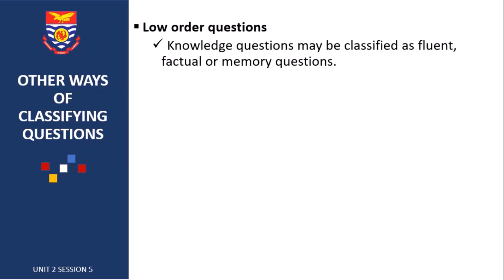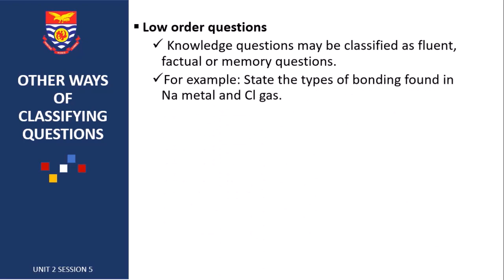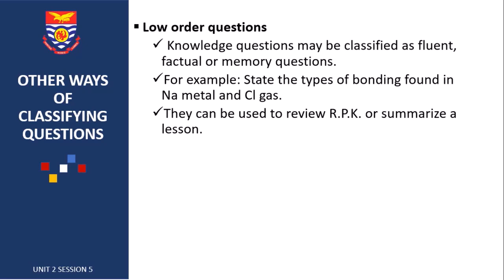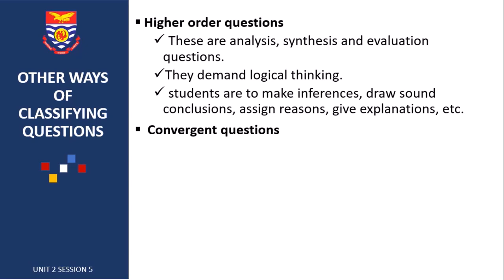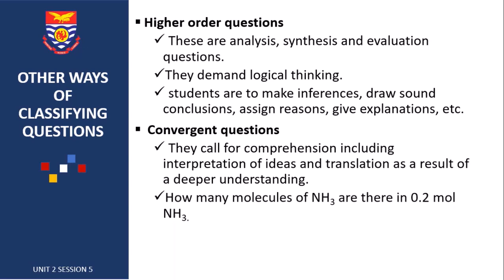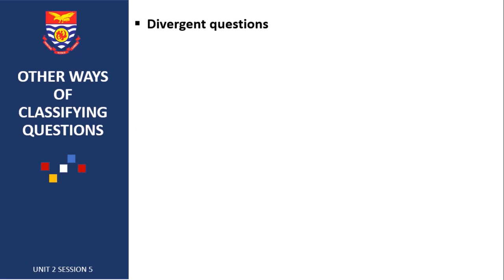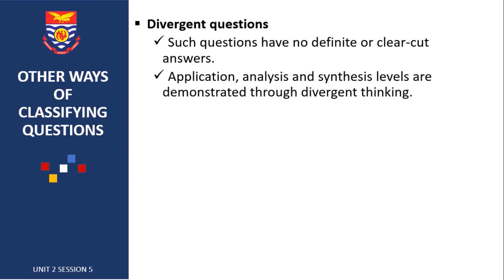Methods of Teaching Chemistry Unit 2 Session 5